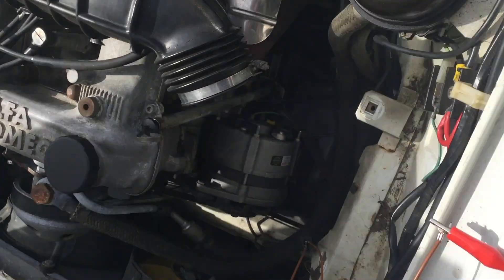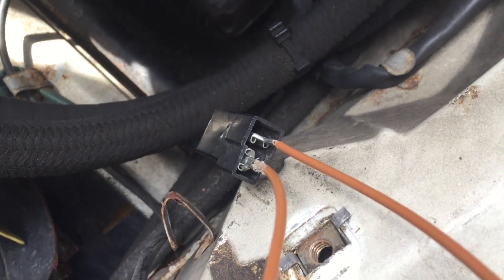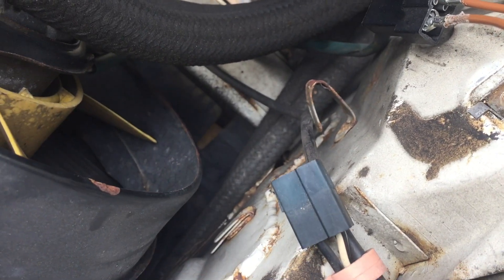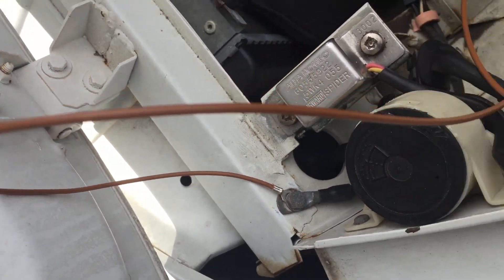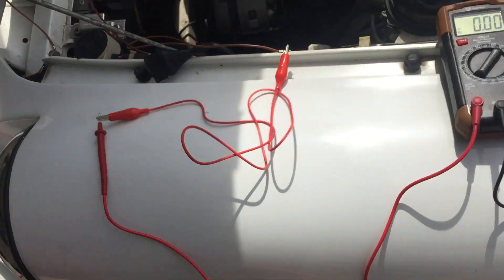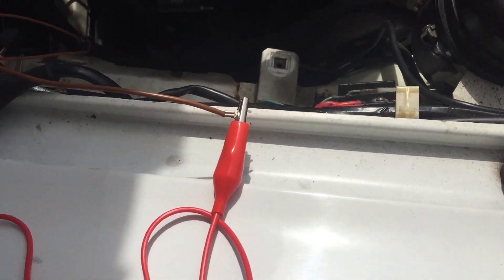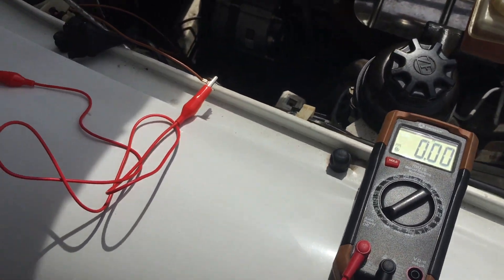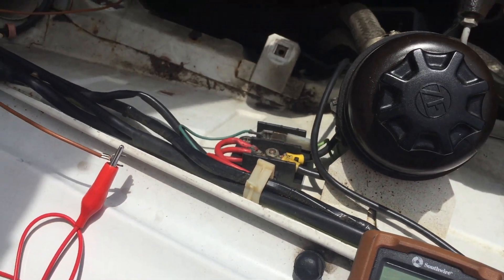Alfa Romeo Spider 115 Stock Cooling Fan Amp Draw Test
- How to find amperage draw on an electric radiator fan or any device.
- Determining amperage draw on an Alfa Romeo Spider 115 stock electric radiator fan.
- Using a multimeter to find amperage load.

I am installing cooling fan relays but do not know the amperage load for each electric radiator fan. By running this simple test I can determine the amperage draw from the stock cooling fans.  It is important to know how many amps your device uses to avoid overloading the circuitry. This simple test can be done using a multimeter

Stock Alfa Romeo Spider 115 cooling fan draw 6.15 amps.

Multimeter Used: Southwire 10031S